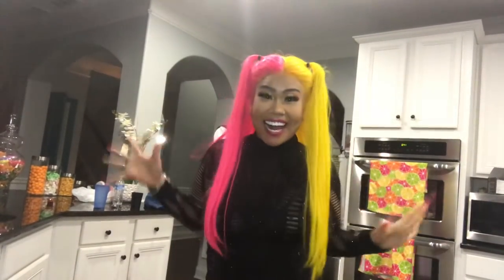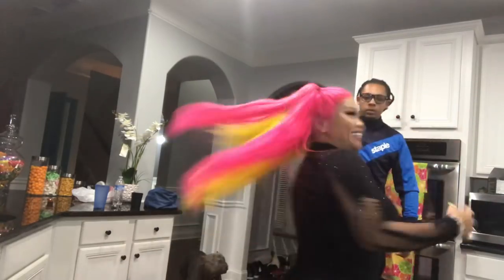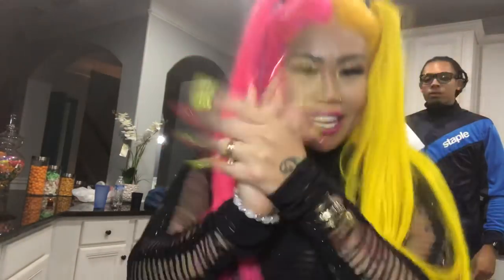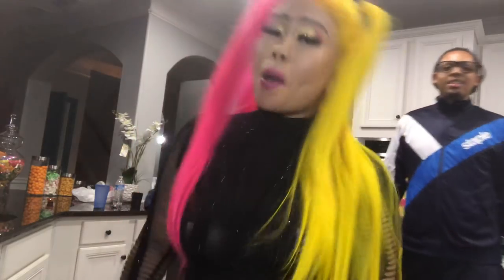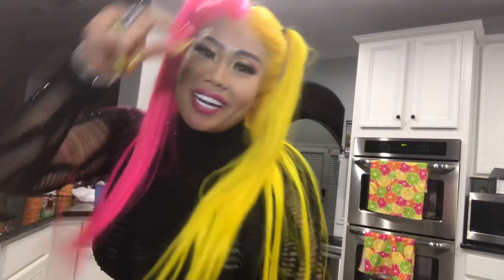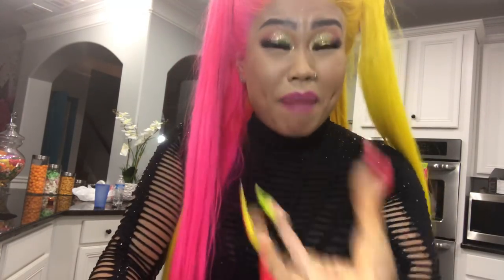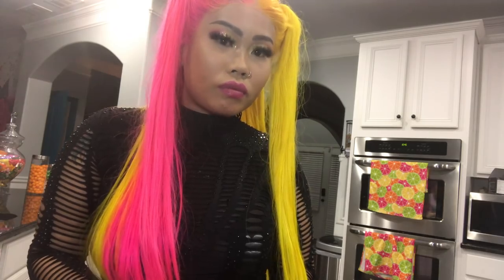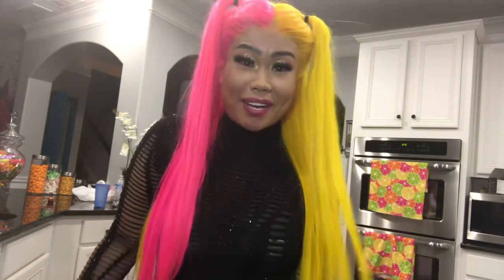My new big FAKE teeth Watch now lovelymimi